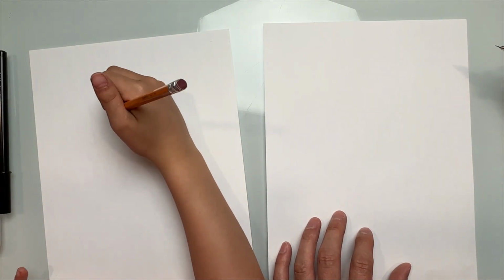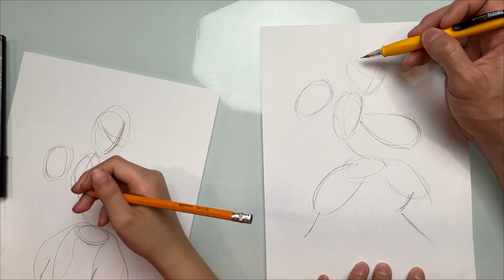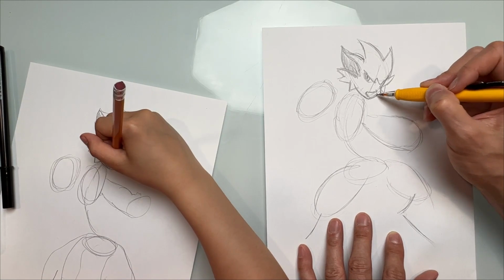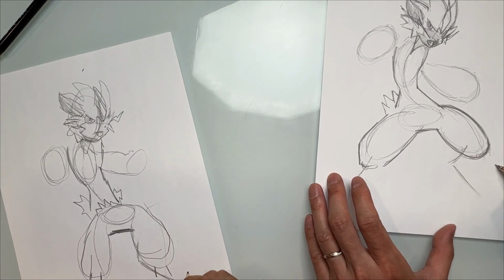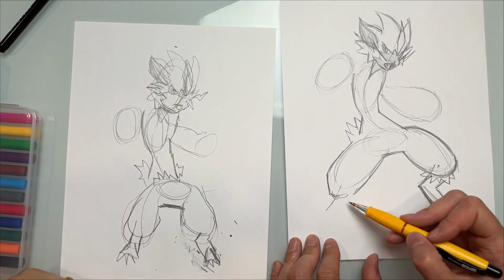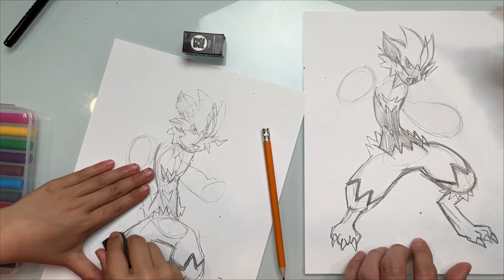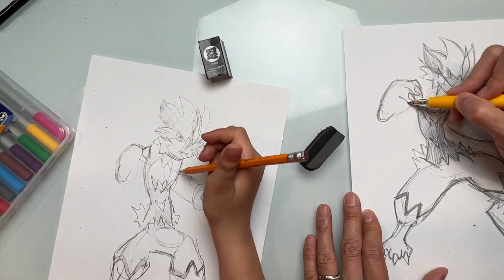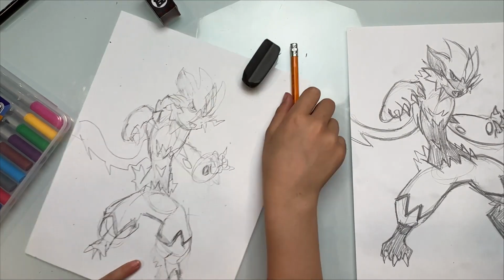How to draw ZERAORA POKEMON! STEP BY STEP